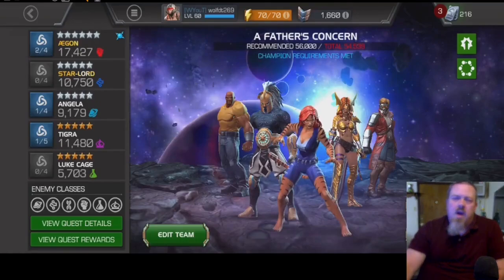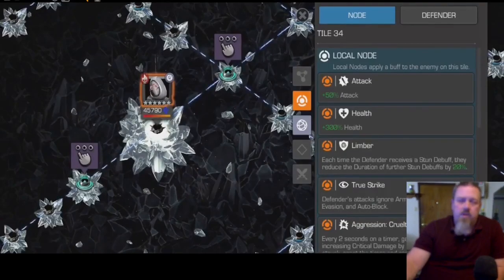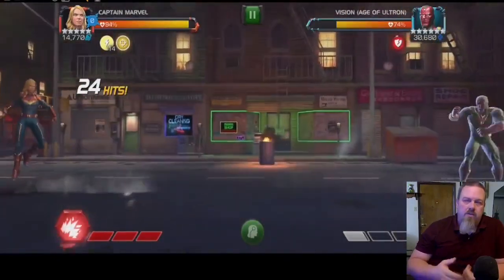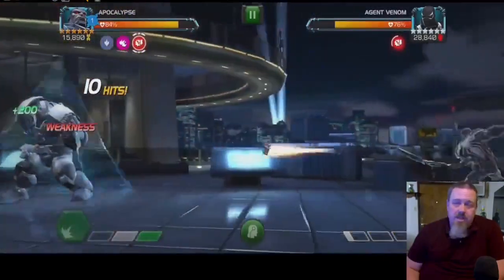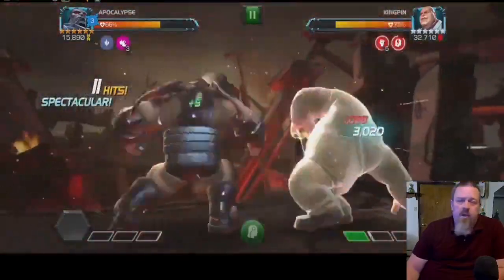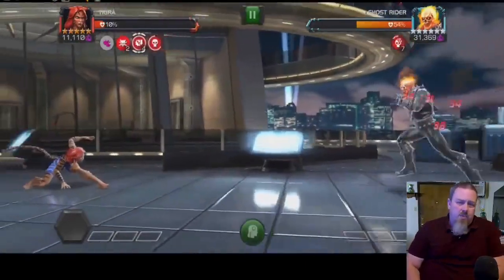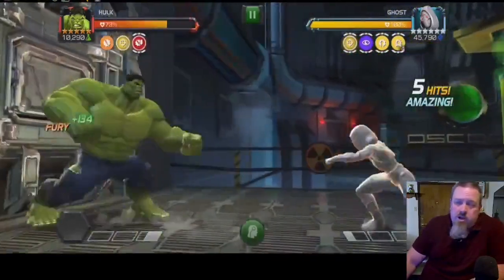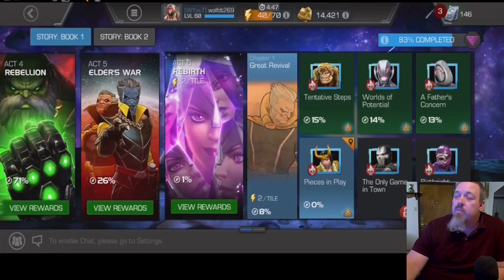2023 MCOC Journey To Cavalier| Act 6.1.3 Easy Path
In this video  we continue our 2023 Journey to earn the Marvel Contest of Champions title of Cavalier on the backup account by clearing the masochism path in Act 6.1.3. We start by talking about the champions you will face along the path and any additional nodes they will have. Then continue on by discussing the boss Ghost and what nodes she will have. We conclude by taking a look at how my attempt to clear the path went and discusses success and mistakes made along the way